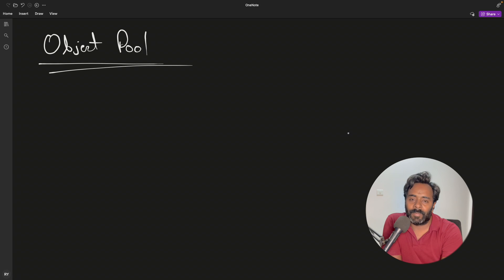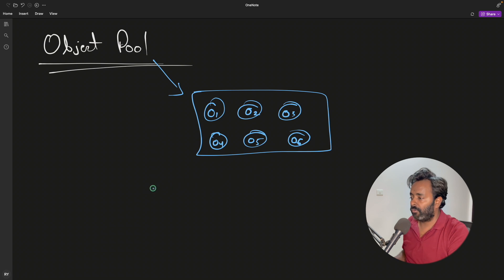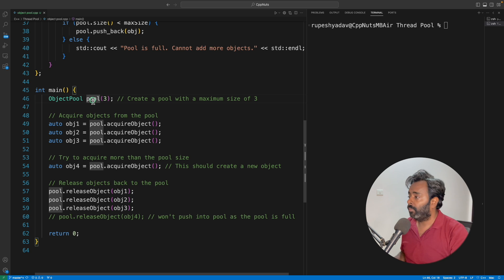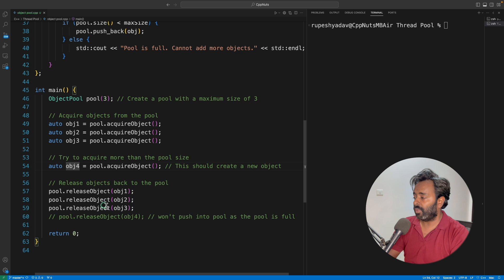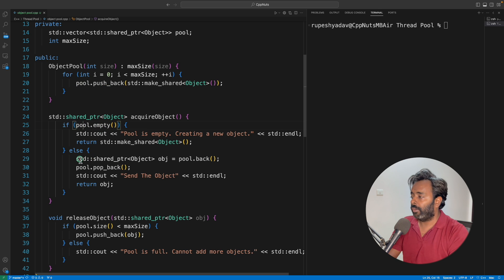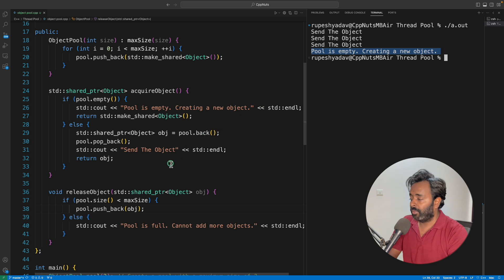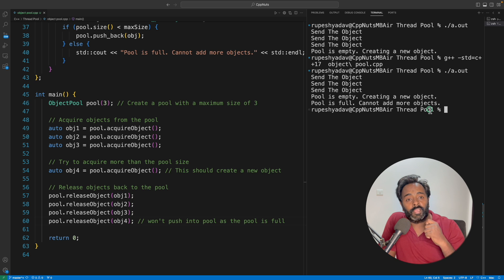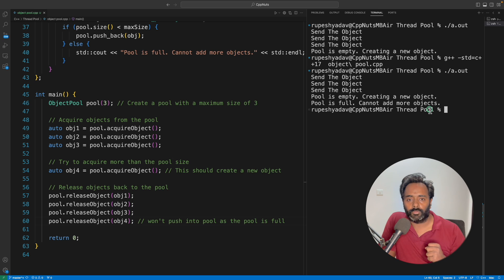Object Pool In C++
In this video, we delve into the concept of object pools, a design pattern used in software engineering to efficiently manage resources. Object pools are particularly useful in scenarios where the overhead of creating and destroying objects frequently is high, such as database connections, thread management, or resource-intensive game development.

Key Points Covered:

Introduction to Object Pools:

Definition and purpose of object pools.
Comparison with other design patterns like singleton and factory.
How Object Pools Work:

Explanation of the basic structure and functionality of an object pool.
Demonstration of acquiring and releasing objects from the pool.
Real-Life Examples:

Showcase of practical applications of object pools in different domains, including database connections, thread management, and game development.
Benefits of Object Pools:

Discussion on the advantages of using object pools, such as improved performance, reduced resource consumption, and better scalability.
Implementation Details:

Code examples and walkthroughs demonstrating how to implement an object pool in various programming languages such as C++, Java, or Python.
Best Practices and Considerations:

Tips for designing and using object pools effectively, including managing pool size, handling object initialization and cleanup, and dealing with concurrency issues.
Conclusion:

Summary of key takeaways and final thoughts on the importance of object pools in software development.
Throughout the video, visual aids such as diagrams, code snippets, and practical demonstrations may be used to enhance understanding. Viewers can expect to gain a comprehensive understanding of object pools and how to leverage them to optimize resource management in their software projects.